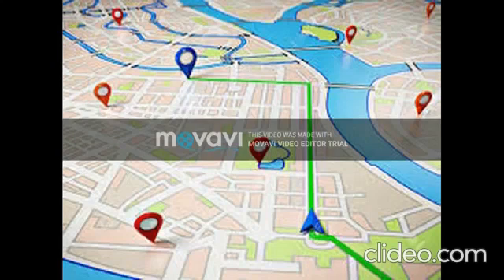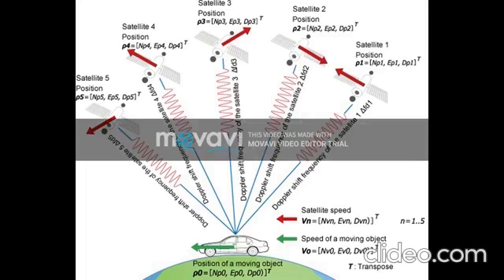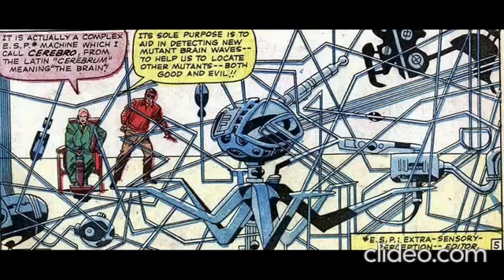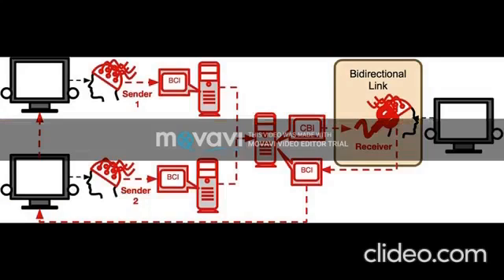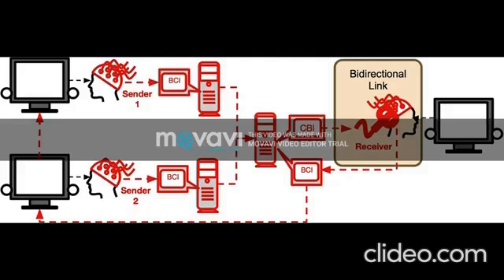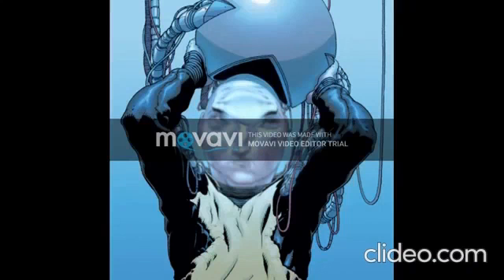G4 Computer Science Professor X Final Video v1.07